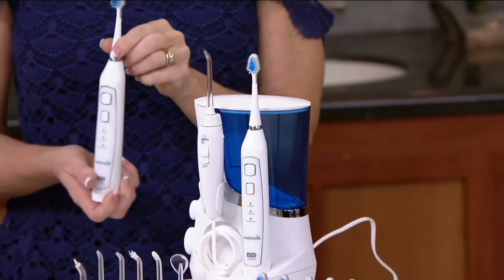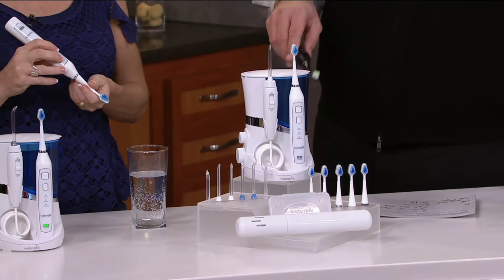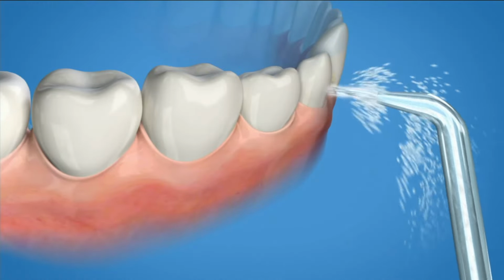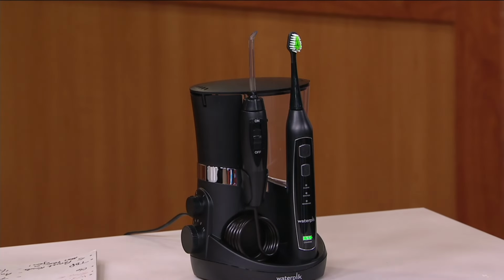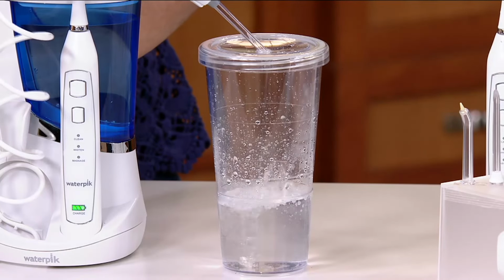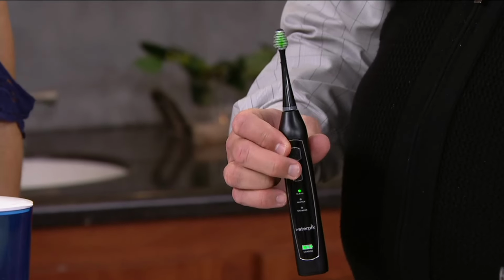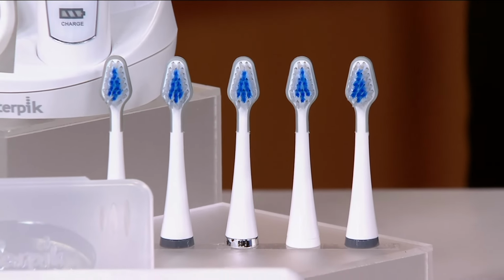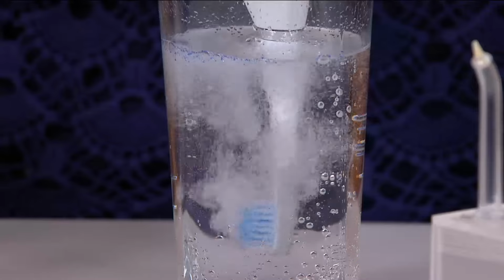Waterpik 5.0 Complete Care System w/ Sonic Toothbrush & Water Flosser on QVC